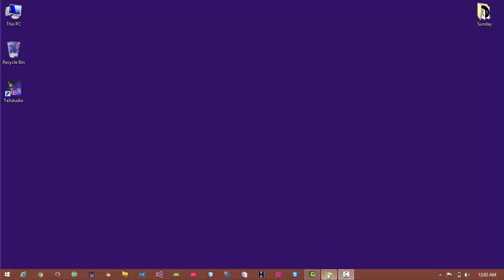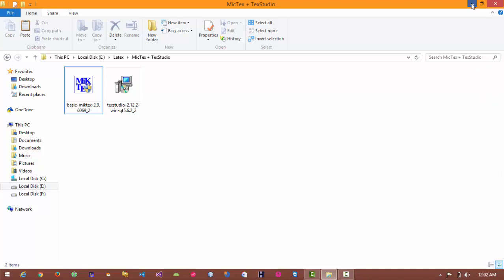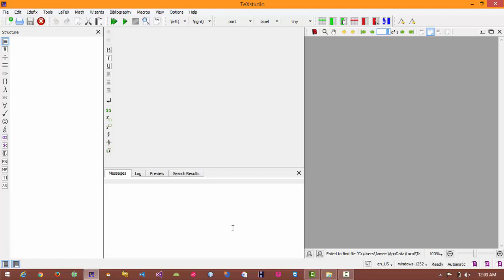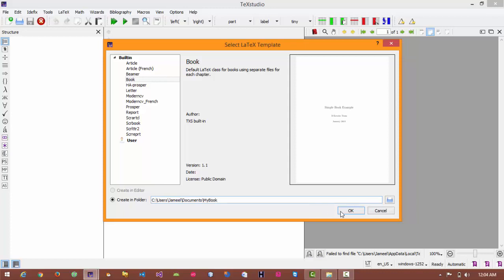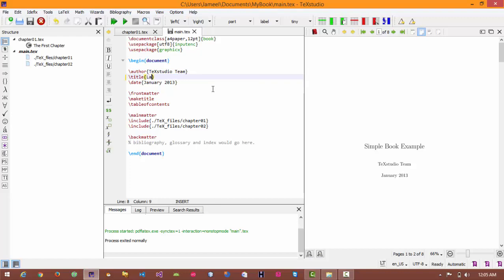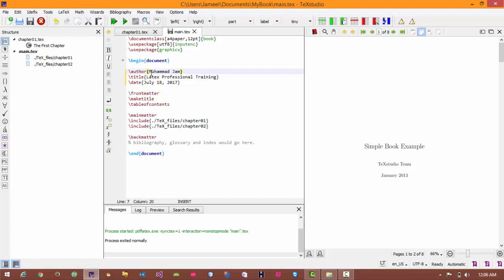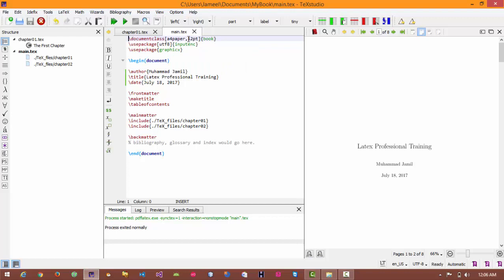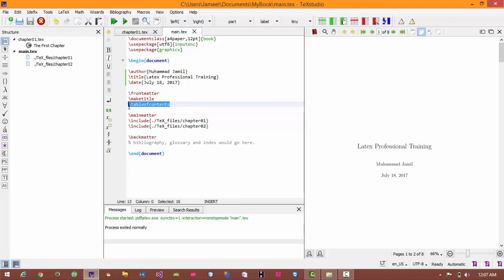Latex Professional Course --- How to write thesis and professional book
Latex Professional Course consists of a series of Latex Professional Course Videos through Latex Professional Course you'll become professional in content writing, Book Writing, Thesis writing, Research articles and other professional writing.
You can get advanced courses online here.
There are a lot of latex lectures on youtube but Latex Professional is the best Cource on YouTube.
Latext Professional Tutorials consists of a number of lectures.
Through Latex Professional Course you can get a lot of stuff related to Latex.
After taking this course you'll be able to write your own books ,articles, thesis, research paper etc.
After taking this course you'll be able aware about following concepts:

Professional Book Writing
How to write professional research paper?
How to write professional book?
How to write professional artical?
How to write professional newspaper?
How to write professional thesis?
Professional Content Wrinting
Latex videos professional